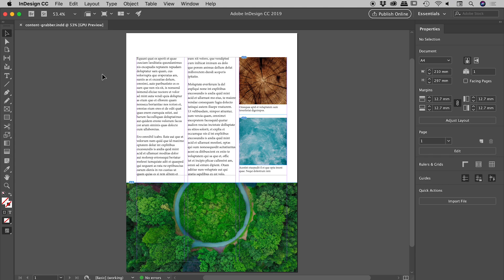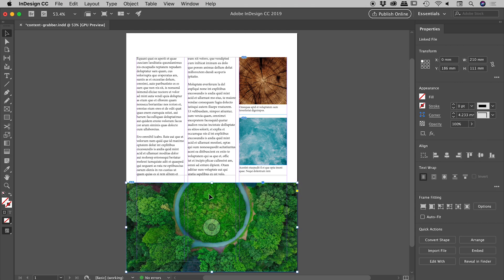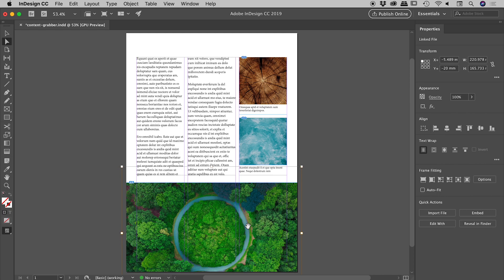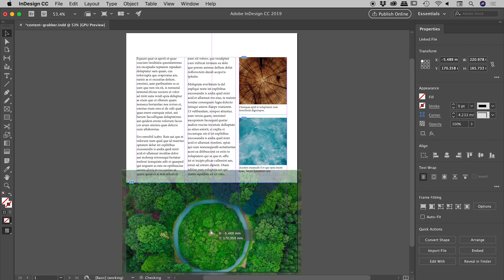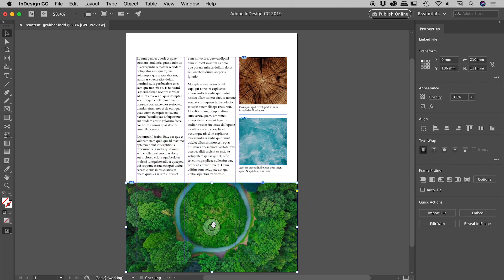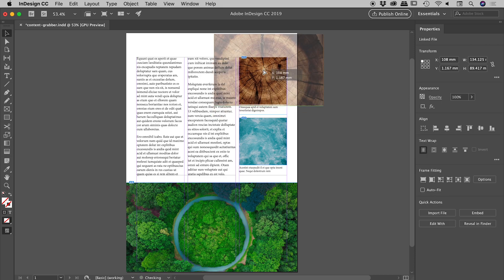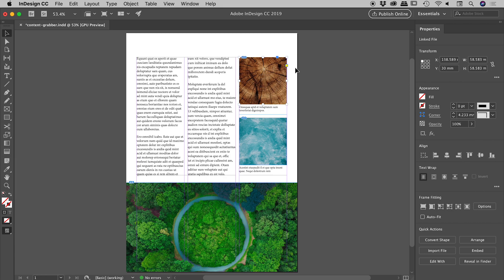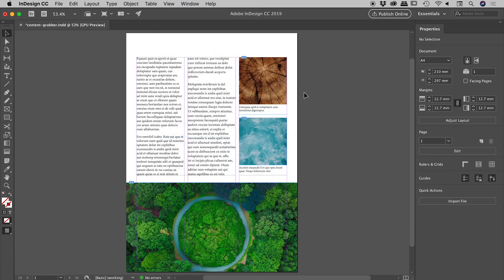Content Grabber in InDesign and how to turn it off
Learn what the donut looking icon is in the middle of images within InDesign. Details below...

A placed image within InDesign contains two elements. The frame and the image contained within the frame. The Selection Tool (Black Arrow) can be used to move and resize the frame while the Direct Selection Tool (White Arrow) can be used to move and resize the image within the frame. To avoid having to switch to the Direct Selection Tool, the Content Grabber, which resembles a donut centred within the frame, can be used to move the image within the frame while still using the Selection Tool.

If designing quickly and especially when using small images, it is easy to accidentally trigger the Content Grabber and inadvertently move the contents of a frame instead of a frame. To turn off the Content Grabber, select the following from the menu…

View - Extras - Hide Content Grabber